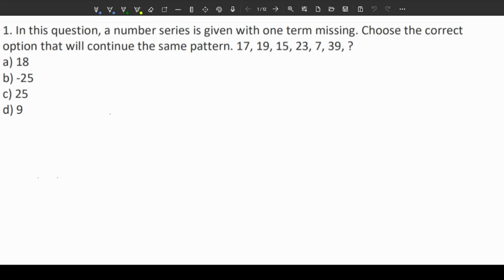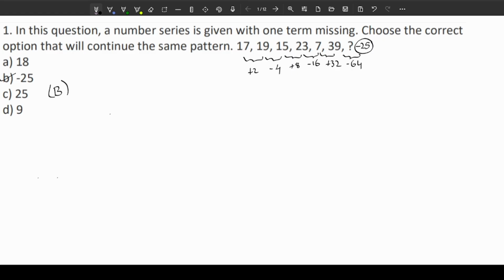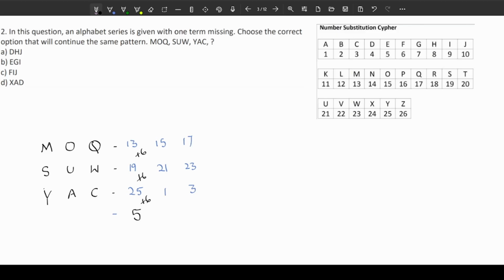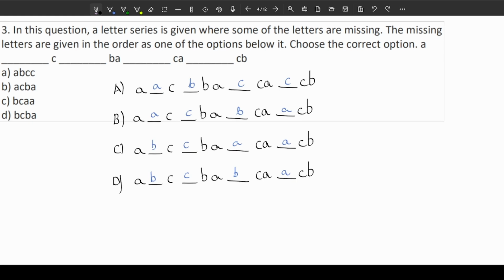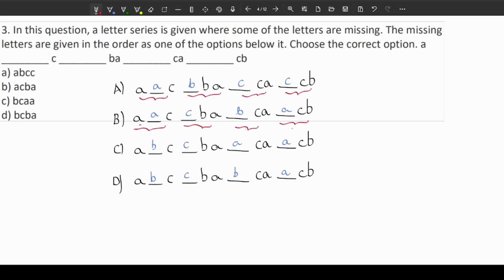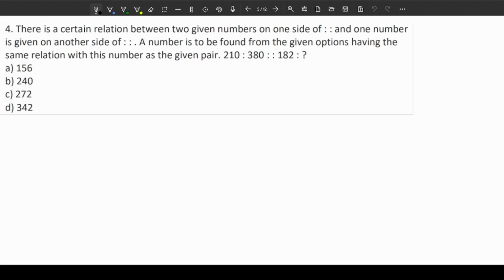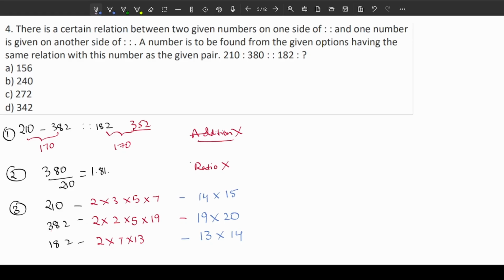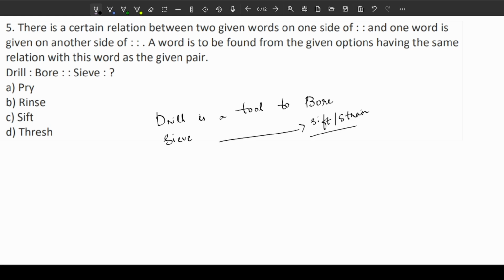Class 12 Logical Reasoning | JIPMAT 2021 Solved Questions | Pattern, Series & Analogy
Welcome back to Logic Sensei — where logic meets clarity!
In this video, I (an IIM alumnus who loves teaching logic) solve 5 Logical Reasoning Questions from the JIPMAT 2021 paper, specially explained for Class 12 students preparing for competitive exams like IIPMAT, NPAT, CUET, and BITS

💡 These questions cover a variety of reasoning types:
1️⃣ Number Series
2️⃣ Alphabet Series
3️⃣ Letter Sequence Completion
4️⃣ Number Analogy
5️⃣ Word Analogy

Each question is solved step-by-step, with focus on understanding the concept, pattern, and logic behind the answer — not just memorizing tricks.

🎓 Perfect for:

Class 12 students preparing for competitive entrance exams for logical reasoning (LRDI/DILR)

NPAT / JIPMAT / CUET aspirants

Anyone who wants to strengthen reasoning fundamentals

📸 Follow @TheLogicSensei for daily logic challenges